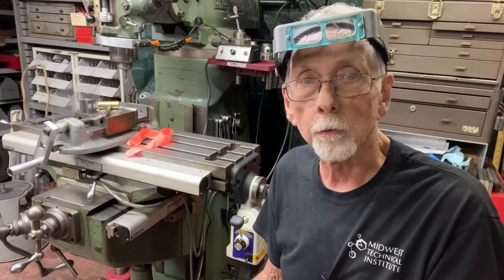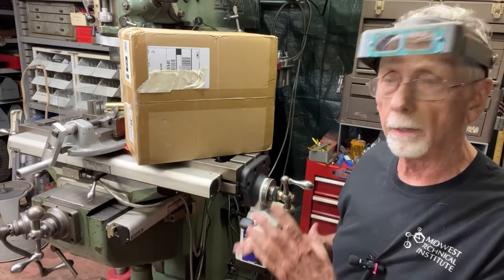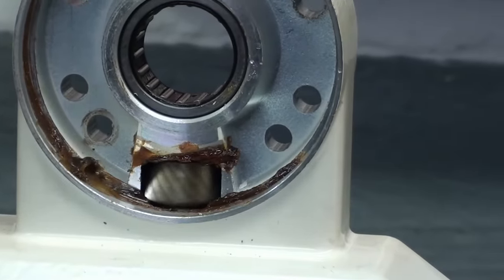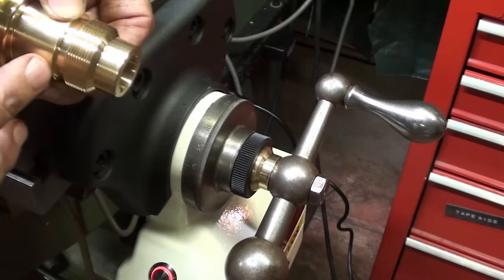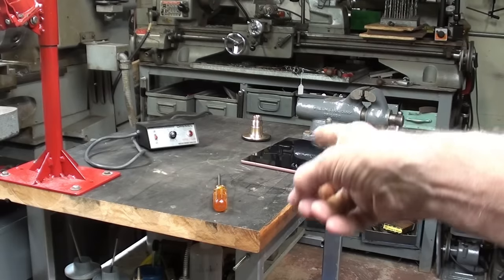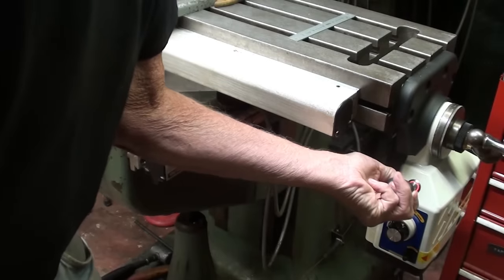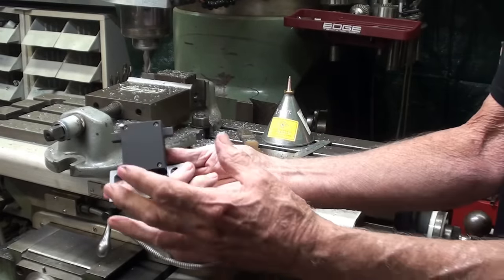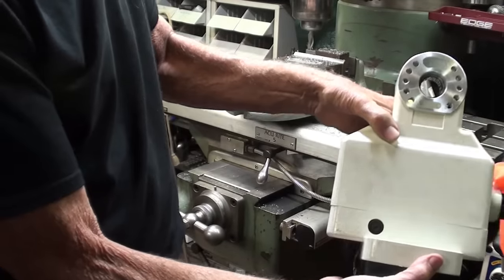IT WORKS! Bridgeport Power Feed #888 tubalcain VEVOR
This power feed works great and I recommend it highly.